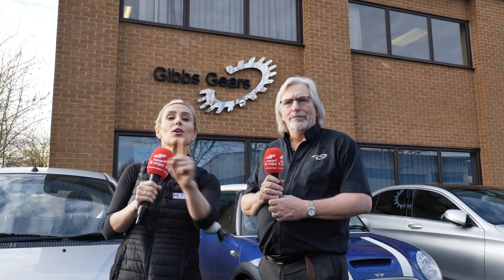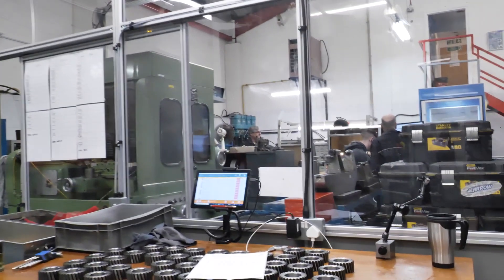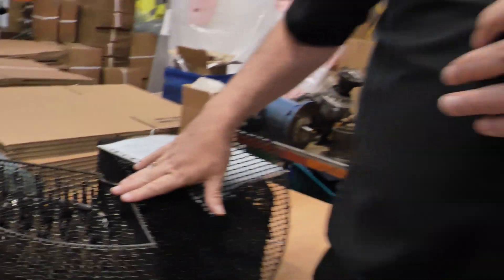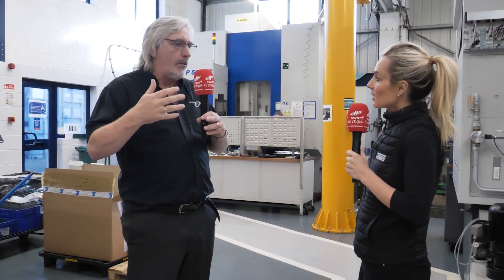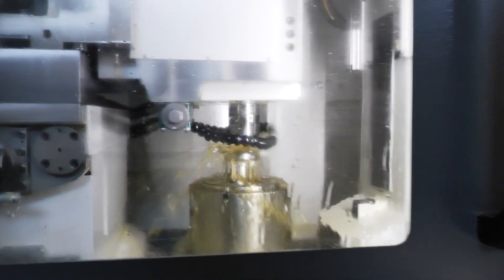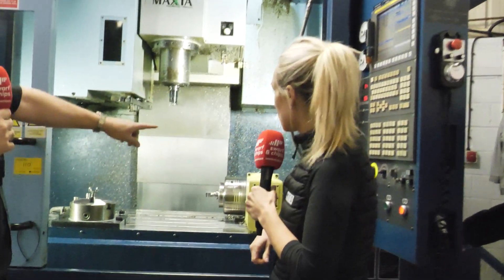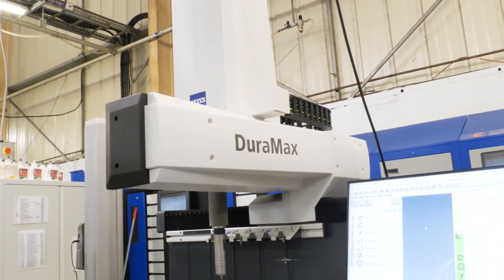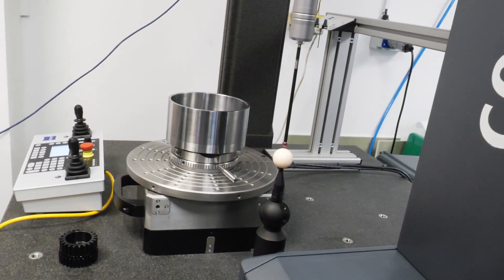Ten Minute Machine Shop Tour at Gibbs Gears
Lyndsey Vickers visits Gibbs gears and speaks with Steve Lillywhite. They have a full tour of the facility looking at the technology used to manufacture gears, which included gear shaping machines and traditional CNC machines. They also look at the different types of gears which are predominantly made for the aerospace industry, but Gibbs are also now doing lots of work for the electric car industry.